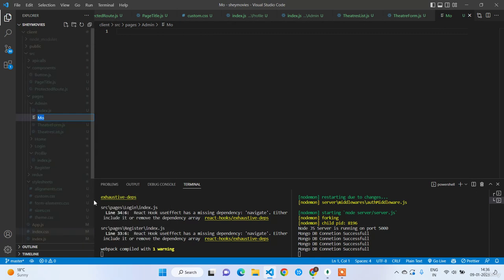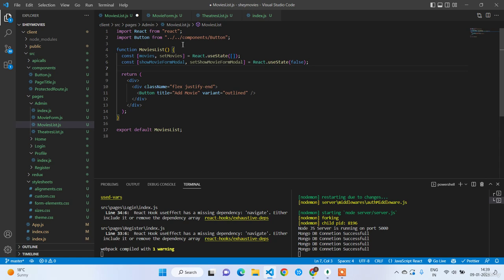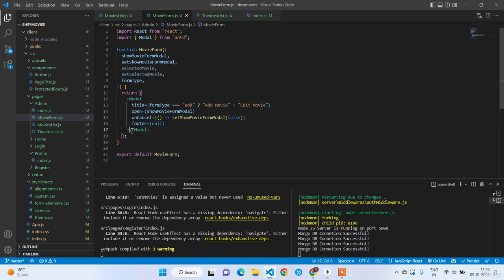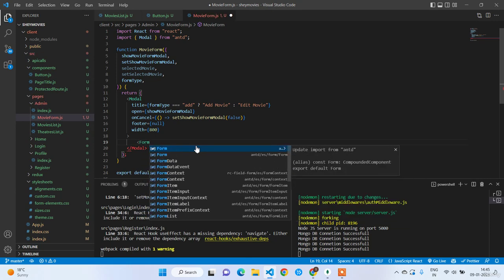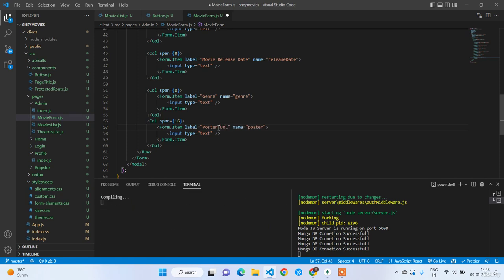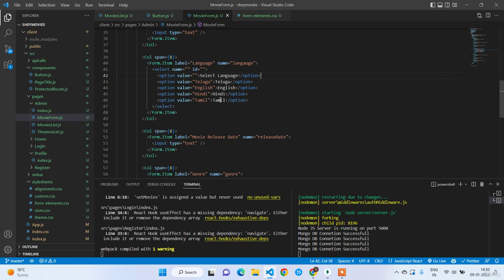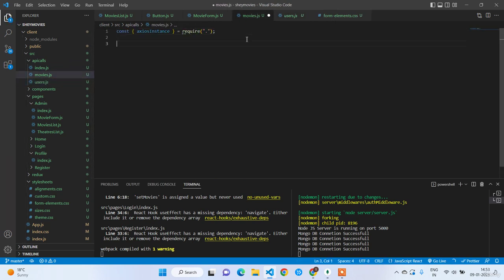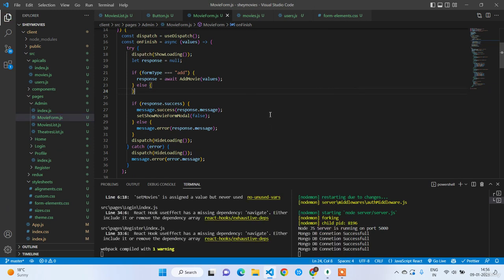Movie Ticket Booking MERN Stack Chapter18: Add Movie Form